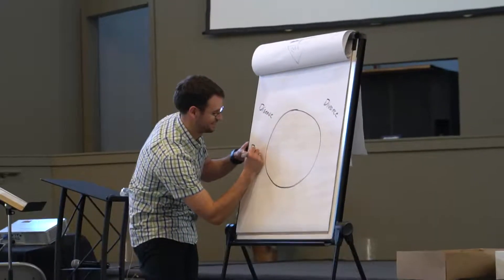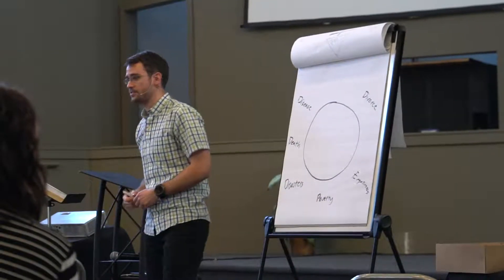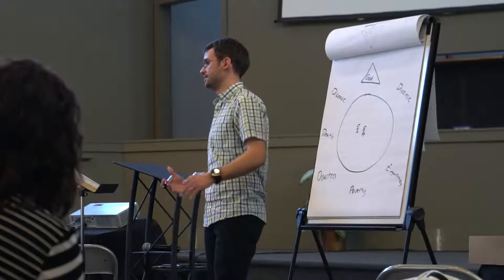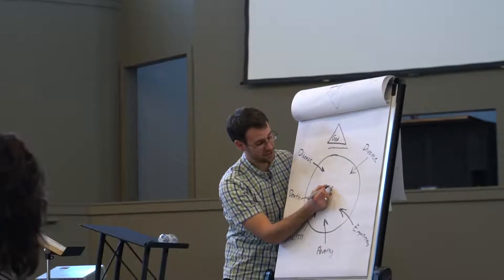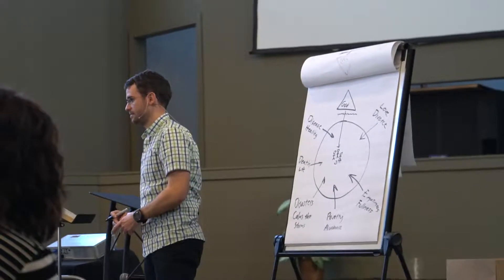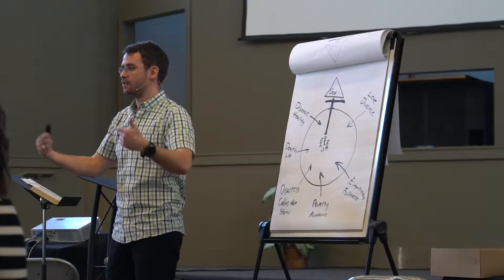Sharing the Gospel Story - by Nick Price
This is the story of God saving a broken world through Jesus.
Pastor Nick Price shows how you can share the gospel story in a simple way that may be summed up in a single sentence, explained in a few minutes, and invites a conversation that could last for hours.